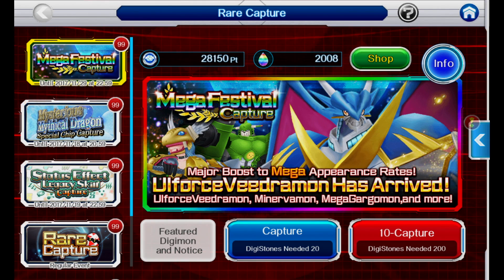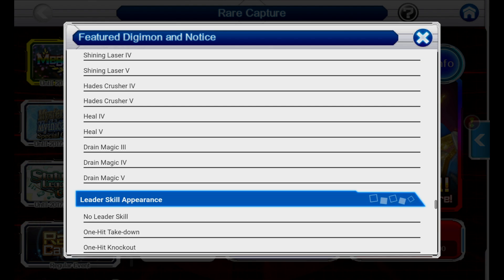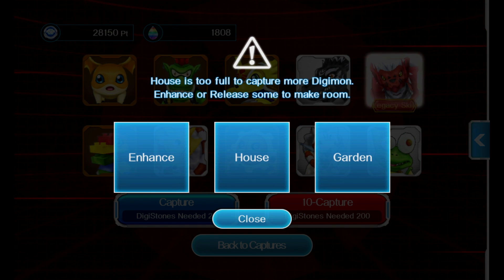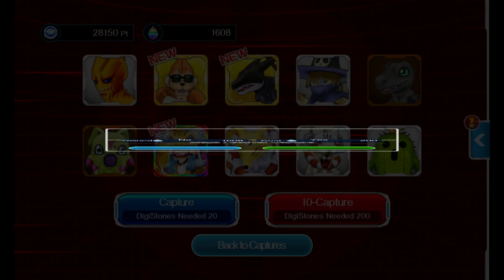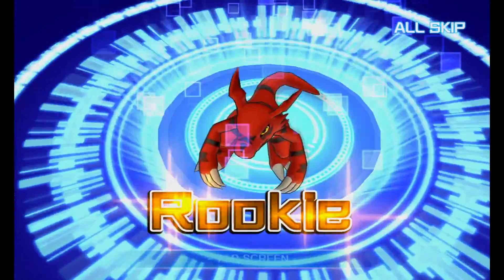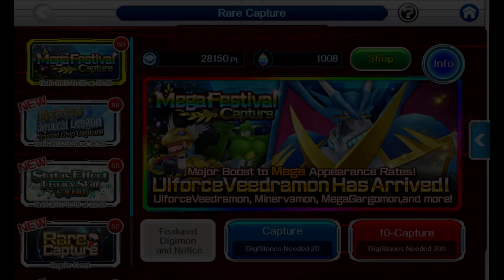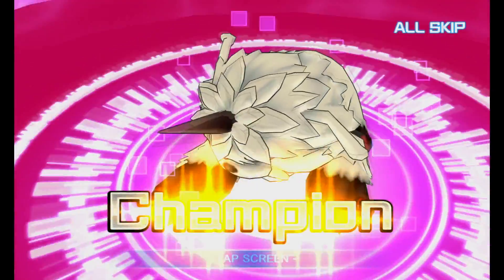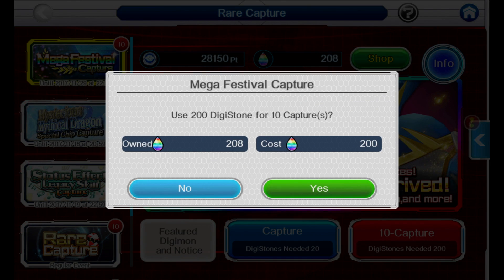[Digimon Links] 2000 DIGISTONES! UlforceVeedramon Mega Festival Capture Summons | Linkz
Digimon Linkz: Trying to get a +4 UlforceVeedramon from the mega festival capture banner! SUMMONS!